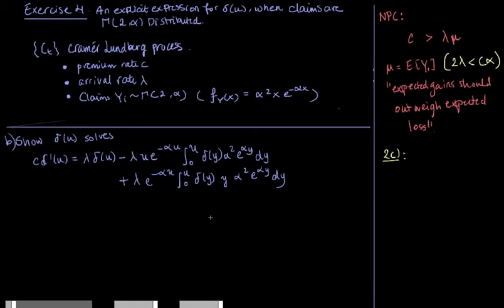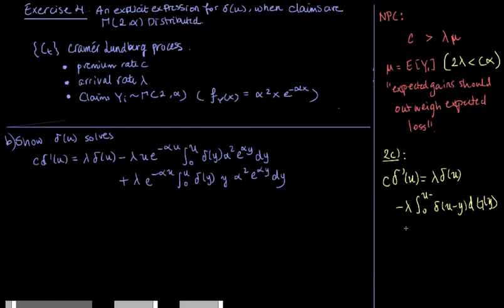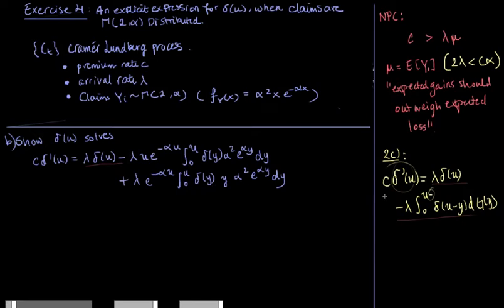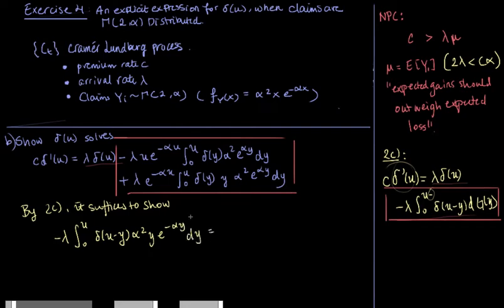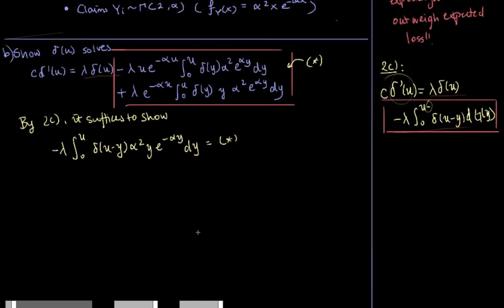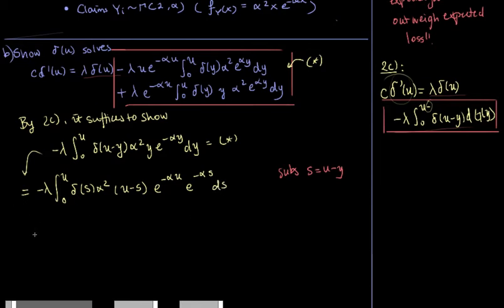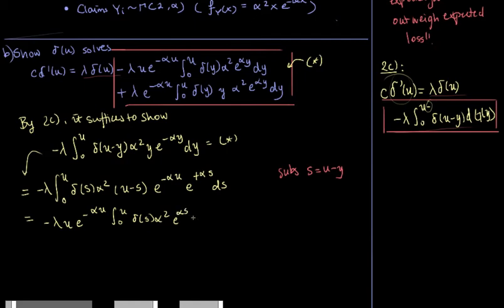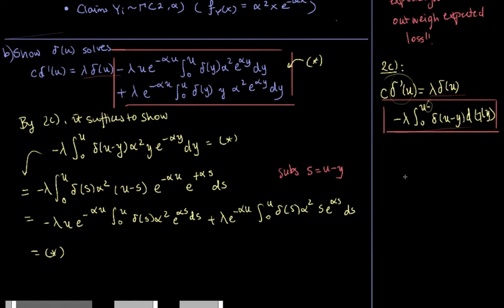Set 2 Exercise 4: Solution of b)